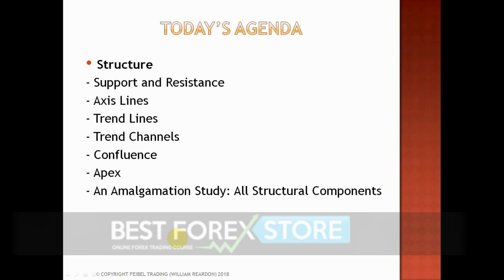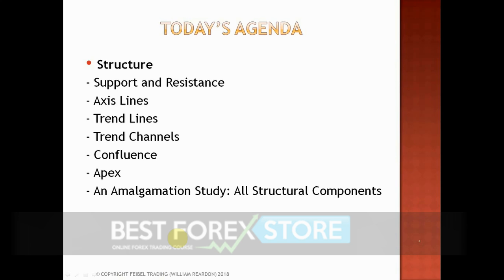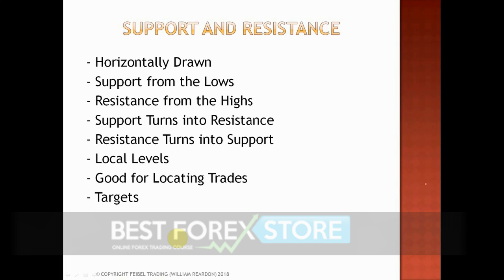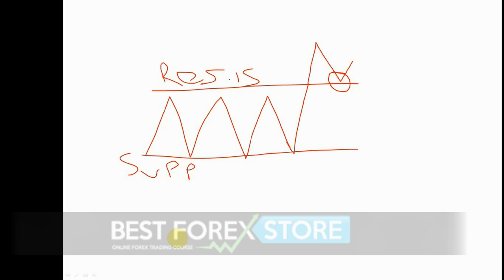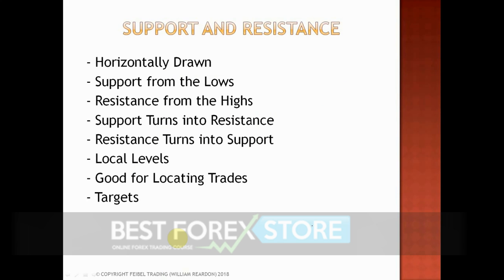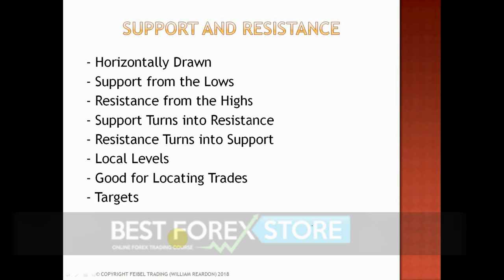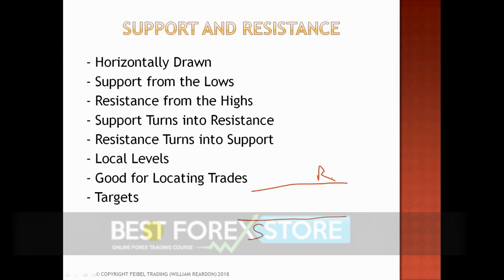MASTER TRADING LECTURE -2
TECHNICAL ANALYSIS

TECHNICAL ANALYSIS BASIC EDUCATION

Price Action: What It Is and How Stock Traders Use It

By

DAVID GORTON

Updated May 30, 2022

Reviewed by

SOMER ANDERSON

Fact checked by

YARILET PEREZ

Investopedia / Michela Buttignol

Price action is the movement of a security's price plotted over time. Price action forms the basis for all technical analyses of a stock, commodity or other asset charts.

Many short-term traders rely exclusively on price action and the formations and trends extrapolated from it to make trading decisions. How to Use Price Action

Price action is not generally seen as a trading tool like an indicator, but rather the data source off which all the tools are built. Swing traders and trend traders tend to work most closely with price action, eschewing any fundamental analysis in favor of focusing solely on support and resistance levels to predict breakouts and consolidation.

Even these traders must pay some attention to additional factors beyond the current price, as the volume of trading and the periods being used to establish levels all have an impact on the likelihood of their interpretations being accurate.

Many institutions have begun leveraging algorithms to analyze prior price action and execute trades in certain circumstances. In a 2020 report to Congress, the Securities and Exchange Commission (SEC) noted that the "use of algorithms in trading is pervasive."1 These automated systems are fed price action data and can deduce outcomes and determine potential future price action.

Limitations of Price Action

Interpreting price action is very subjective. It's common for two traders to arrive at different conclusions when analyzing the same price action. One trader may see a bearish downtrend and another might believe that the price action shows a potential near-term turnaround. Of course, the time period being used also has a huge influence on what traders see as a stock can have many intraday downtrends while maintaining a month-over-month uptrend.

The important thing to remember is that trading predictions made using price action on any time scale are speculative. The more tools you can apply to your trading prediction to confirm it, the better.

Technical analysis as a practice is a derivative of price action since it uses past prices in calculations that can then be used to inform trading decisions.

KEY TAKEAWAYS

Price action generally refers to the changes of a security's price over time.

Different looks can be applied to a chart to make trends in price action more obvious for traders.

price action#trading#study Logical Price action support and rasistance Part -1